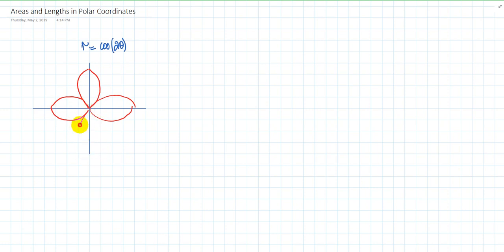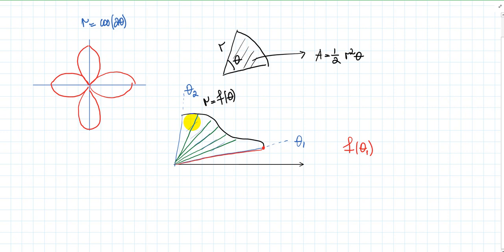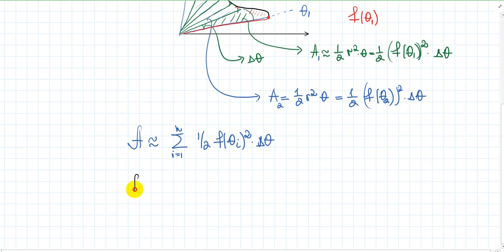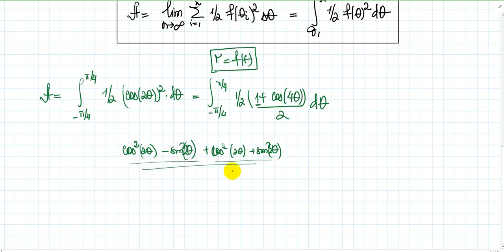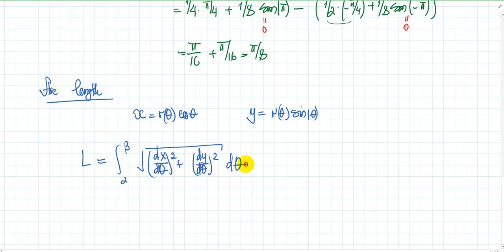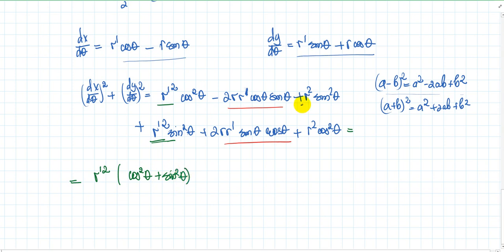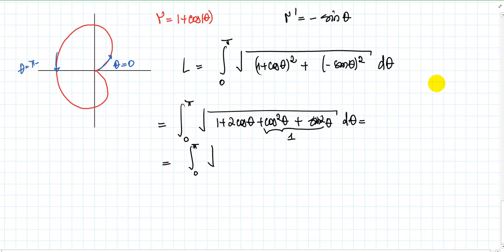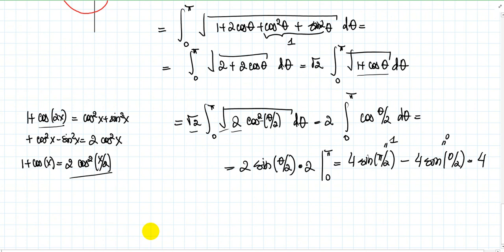Single Variable Calculus | Areas and Arc Lengths of Polar Curves with Examples.